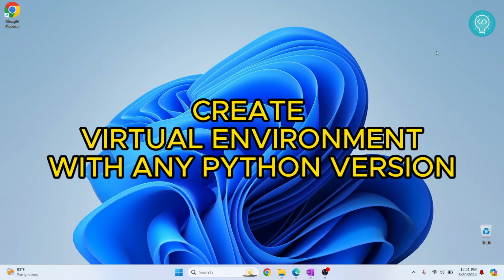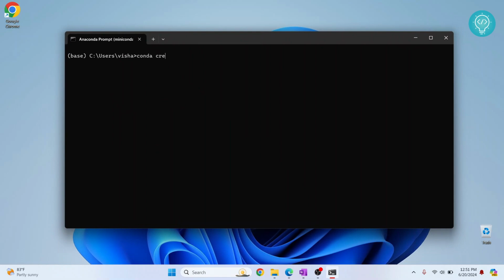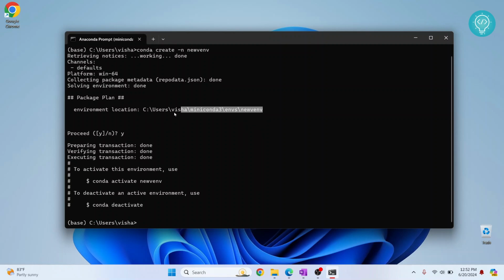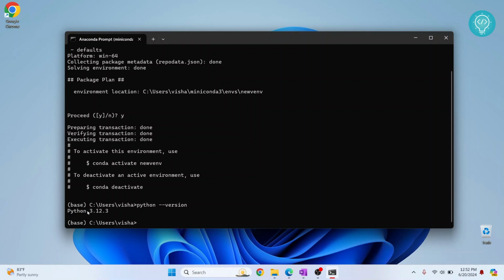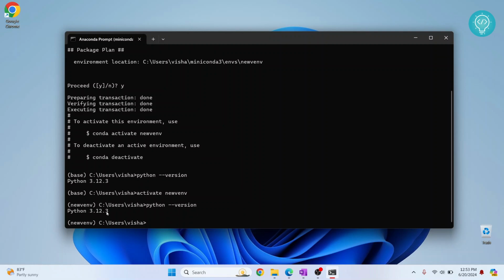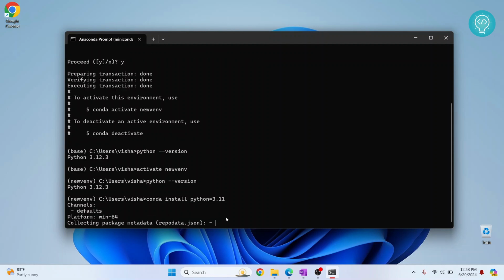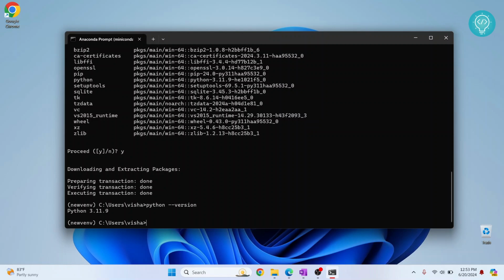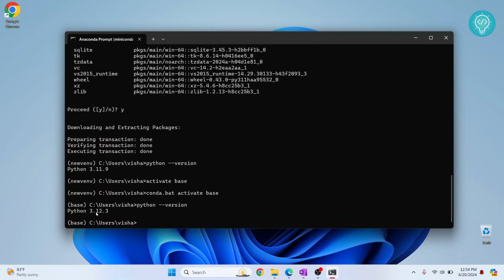Create a Virtual Environment Using Conda with Different Python Version (2024)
In this video, I'll show you how you can create a python virtual environment using conda using a different python version that the base environment.
Conda makes it very easy to create, and manage python virtual environments. Using conda we can easily change the python version in a virtual environment, which is kind of a hassle with the default python venv module.

Steps to Create Virtual Environment with Different Python Version:
1. Open Terminal
2. Create conda virtual environment: conda create --name my-venv
3. Activate the virtual environment: activate my-venv
4. Install any python version: conda install python=3.6

By the end of this video, you'll learn how to create conda virtual environments and how you can change the python version in the environment, if you have any problems, let me know in the comments below.